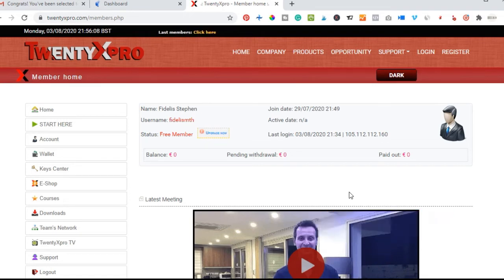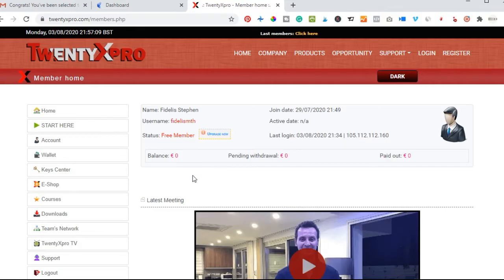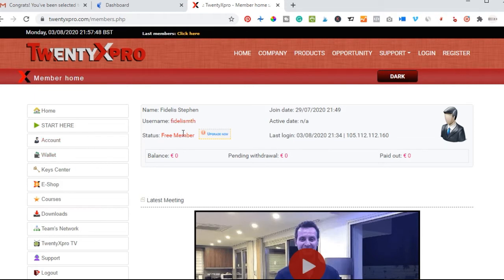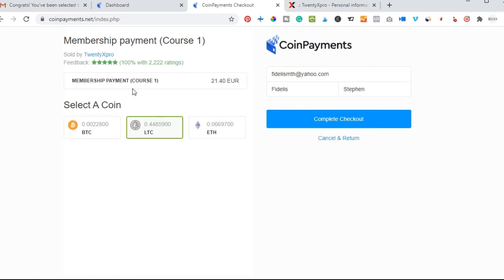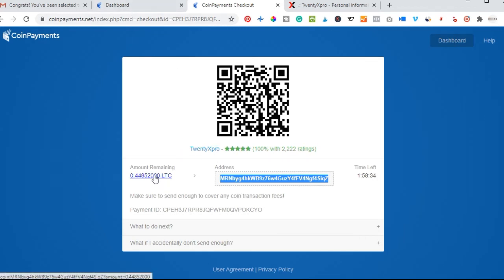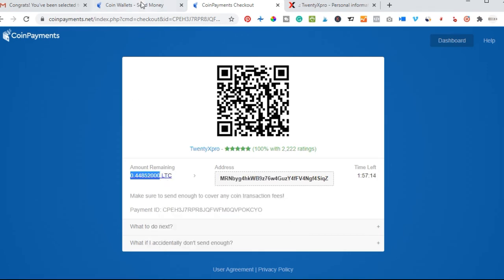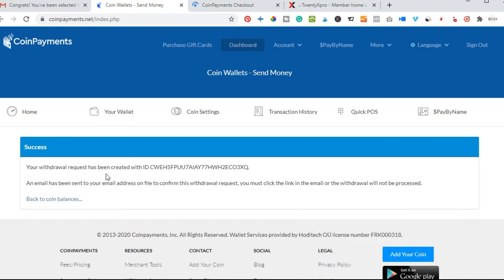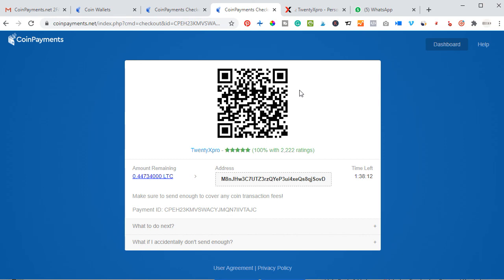Twentyxpro How to Pay and Upgrade Your Account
A Quick Guide to Upgrading your TwentyXpro Membership.

If you are looking for a quick way to make money from home twentyxpro is the platform for you

⭐ Start working online at home today with the power of 20 EUR (approximately The Power of 23 USD in Bitcoins BTC and 11k in Naira).

📍 Joining TwentyXpro is FREE, but to unlock the ability to learn the one-by-one courses, as well as, starting to earn an additional income, you need to spend a one-time fee of €20 (No Monthly Fees - No Annual Subscription).

Payment Methods:
1- Bitcoin BTC (CoinPayments).
2- SolidTrustPay STP (Indirectly with Credit/Debit Card).
3- PerfectMoney
5- Bank Wire Transfer (Minimum 100 EUR)